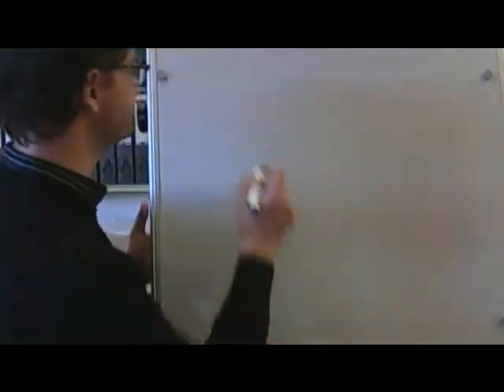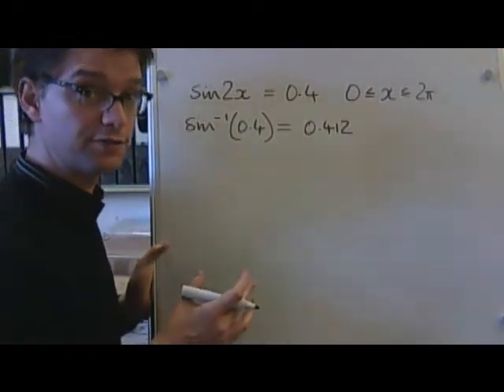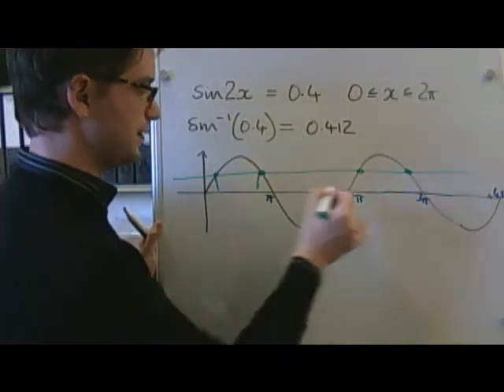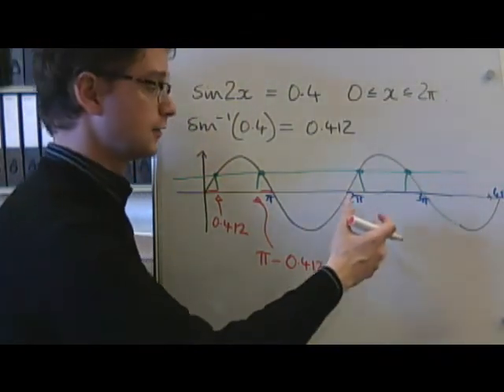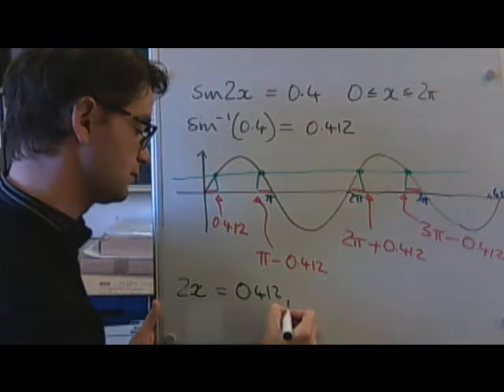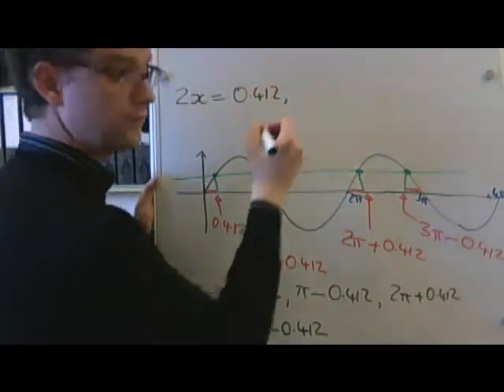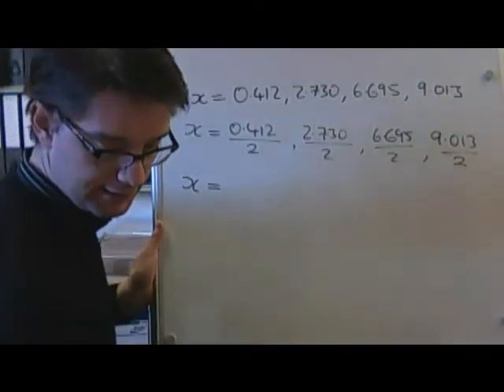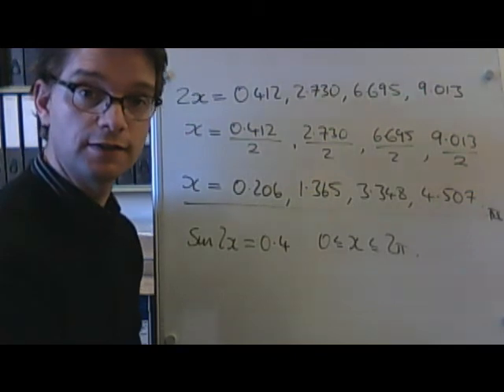Sine Trig Equations (3 of 3)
Simple sine equations